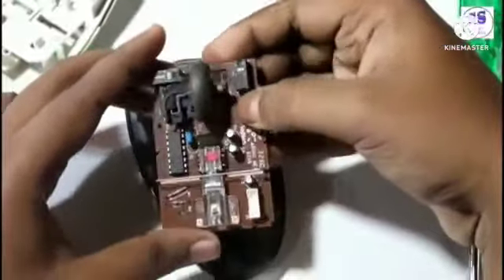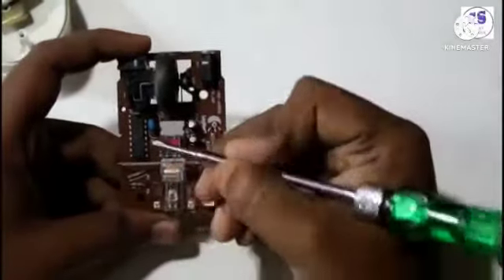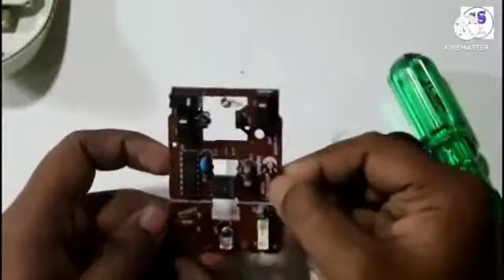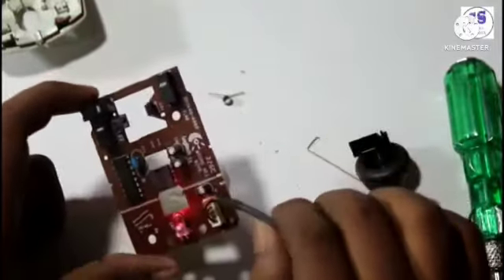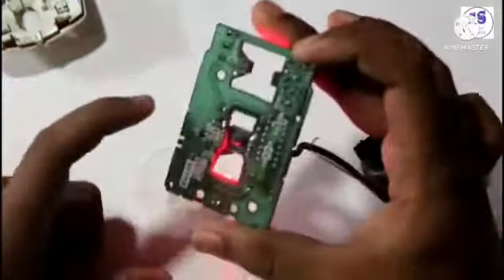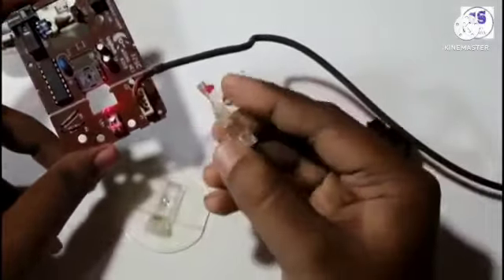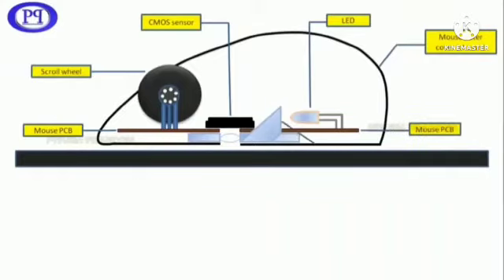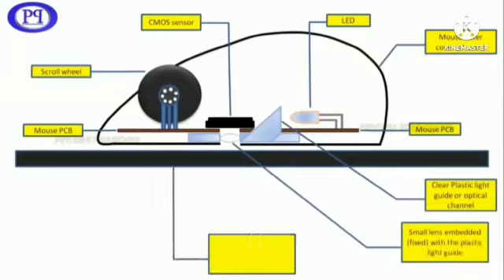PBL G2 PC MOUSE 2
PROJECT-BASED LEARNING